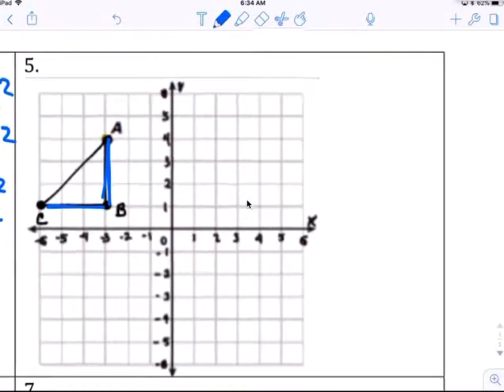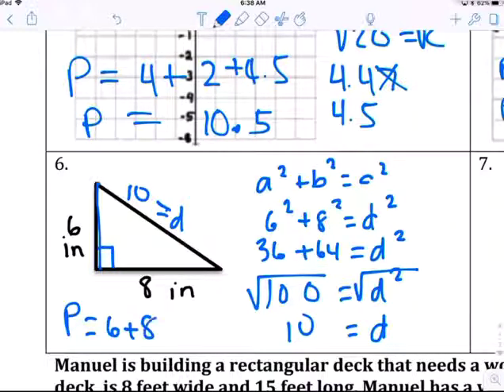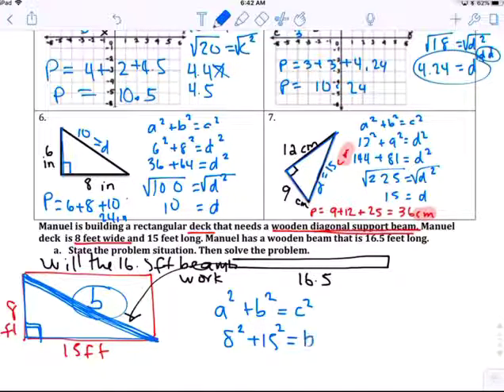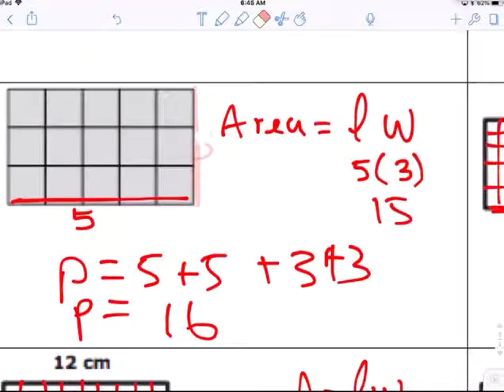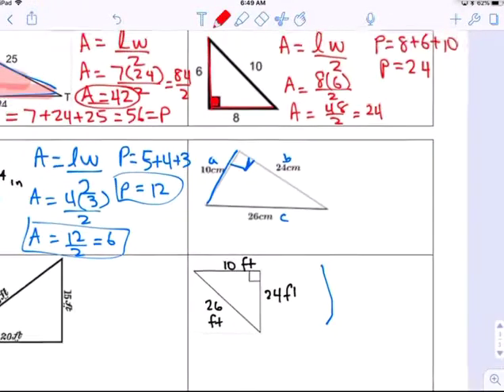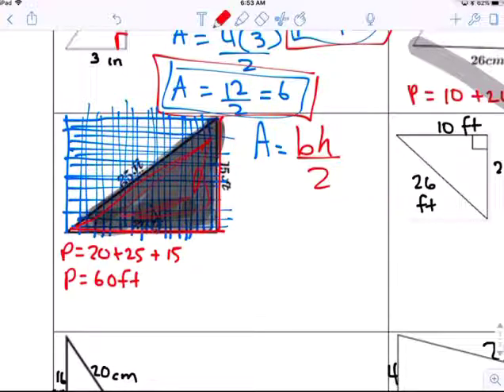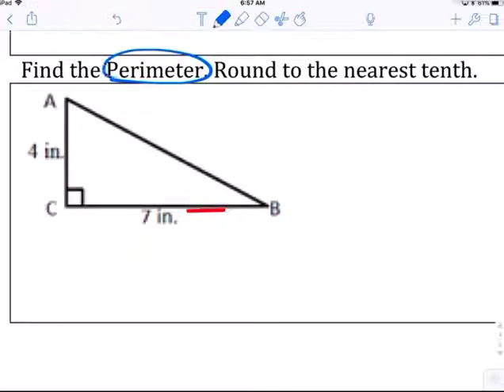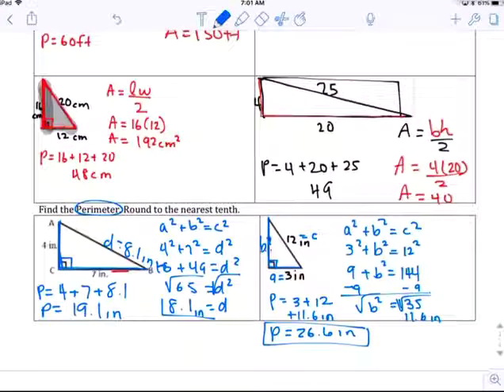Chapter 6 1 Day 3